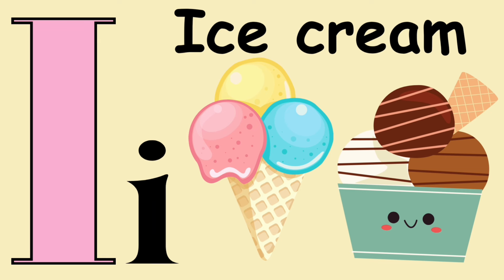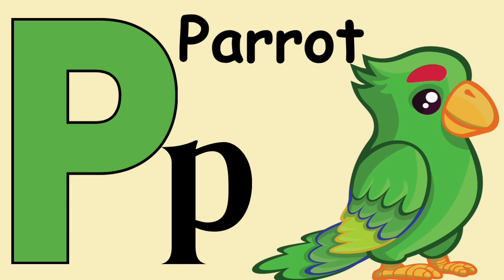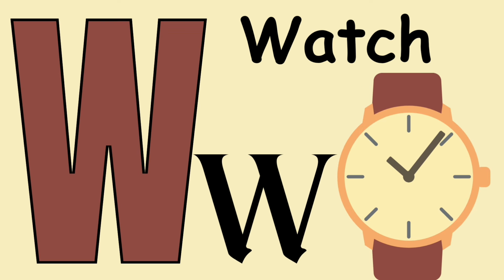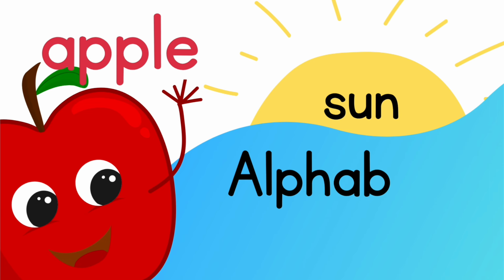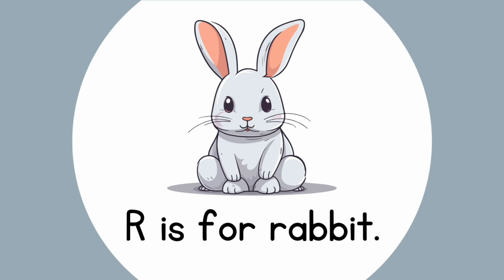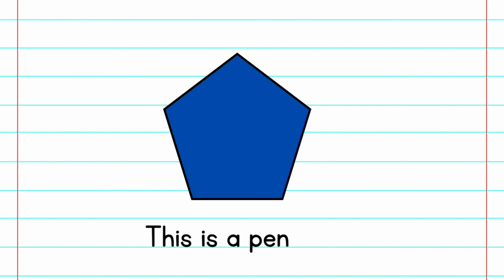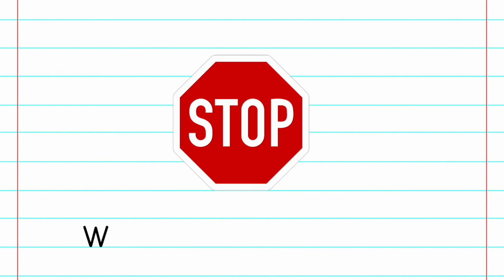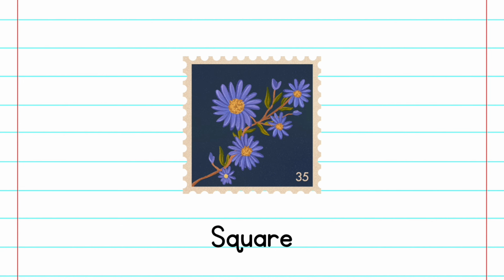A is for Apple Phonics Song - Toddler Learning Video Song, Phonics song, A for Apple ।। abcd🍎🍏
ABC Phonics Song, Toddlers learning videos,A for Apple,ABC Song, Nursery Rhymes, Alphabet Song

Here We have ABC Phonics Song, ABC Song, alphabet song, kids songs, nursary rhymes, number song, colour song, shapes song

abc song, wheels on the bus, old MacDonald had a farm, head shoulders knees and toes, pete the cat, itsy bitsy spider, hickory dickory dock, alphabet song, abcd, johny johny yes papa, five little monkeys jumping on the bed, shapes song, five little monkeys, abc, abc apple